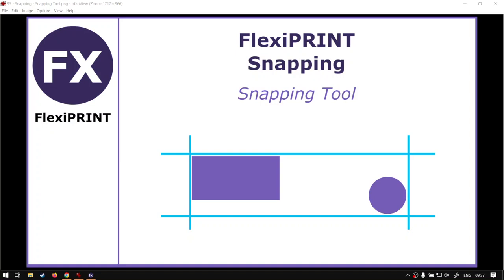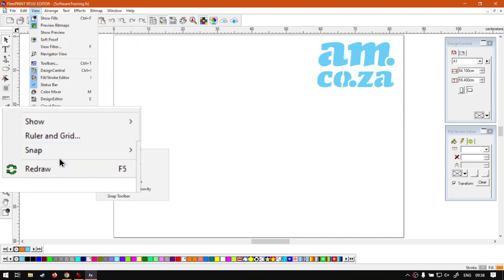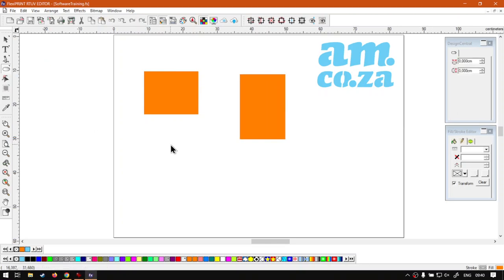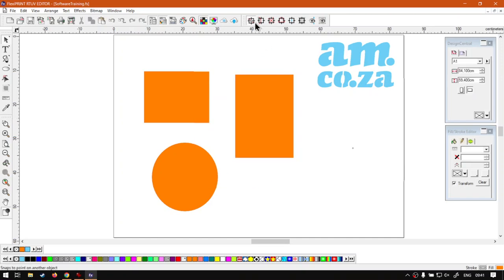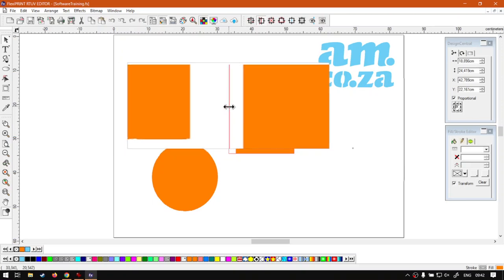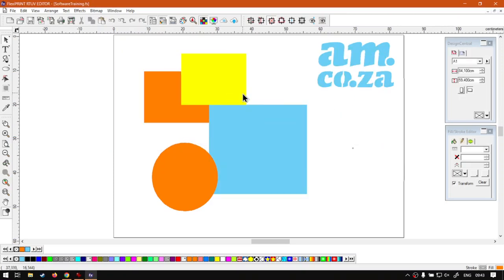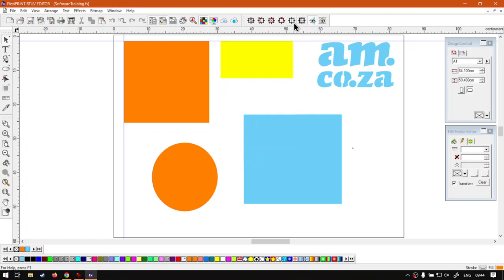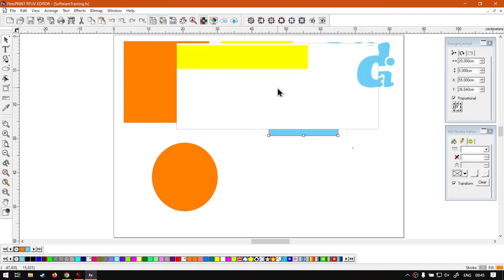Using the Snapping Tool and its Options Within the SAi FlexiPRINT RTUV 22 Software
Using Snapping could be a bit confusing at first with its different options, but will become a very useful tool.

This feature will really help you keep designs clean and aligned, A great way to ensure a professional look.